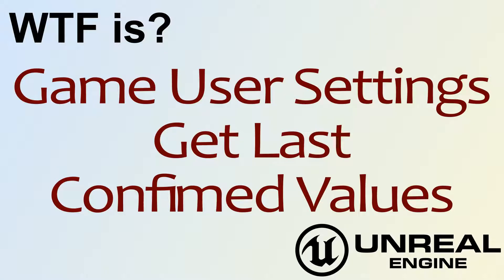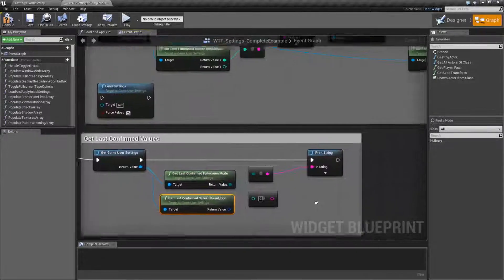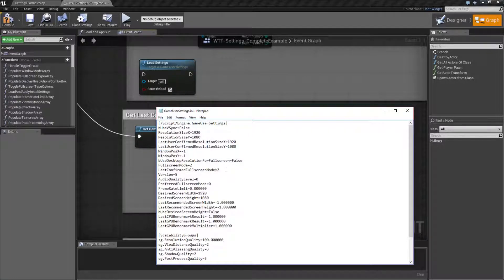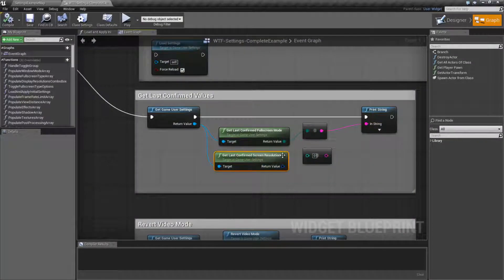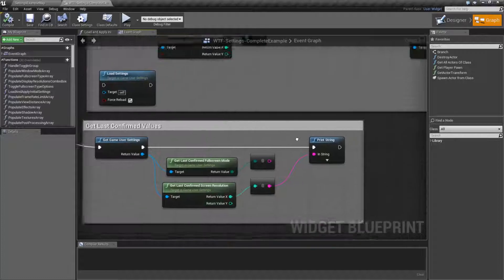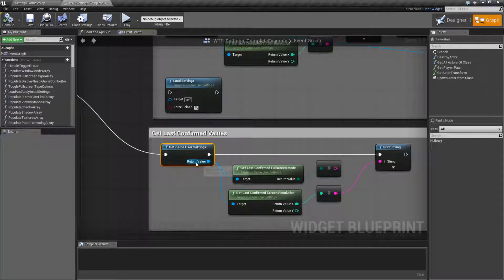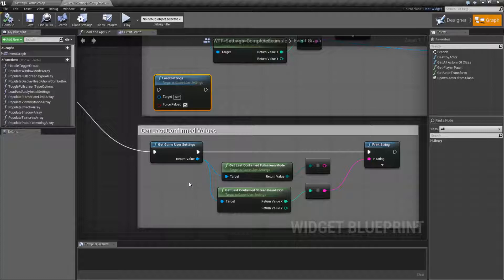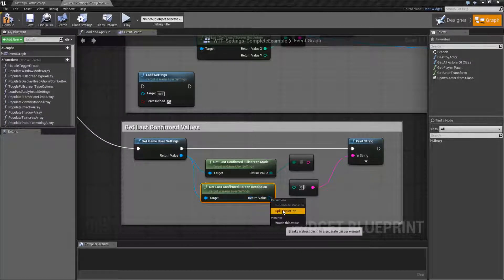WTF Is? Get Last Confirmed Values in Unreal Engine 4 ( UE4 )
What is the Game User Settings: Get Last Confirmed Values Node in Unreal Engine 4